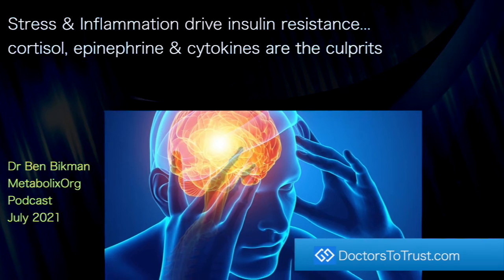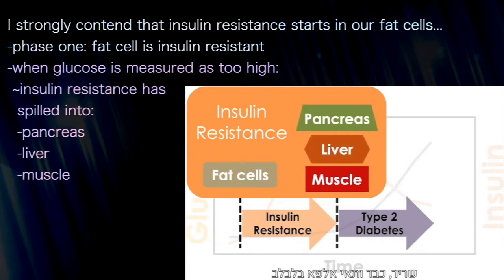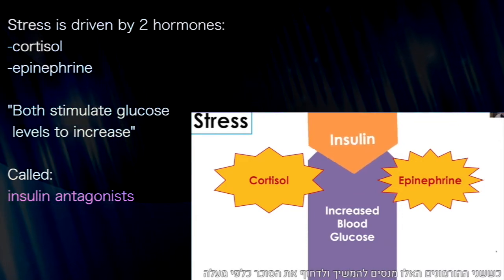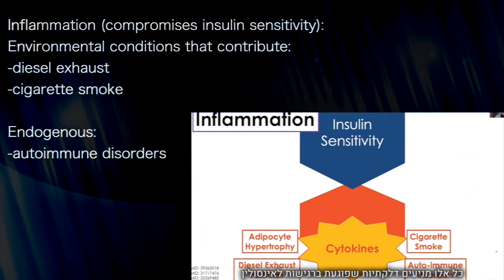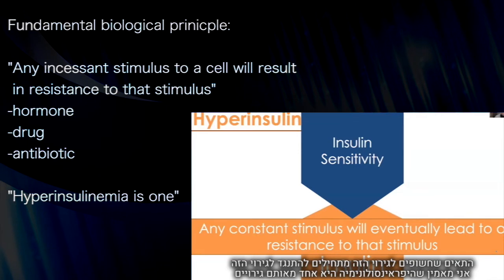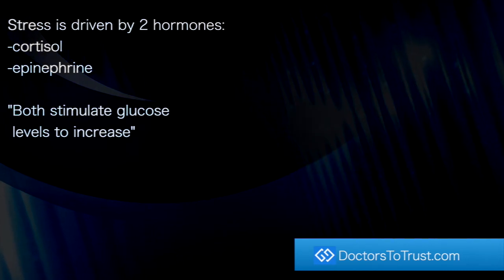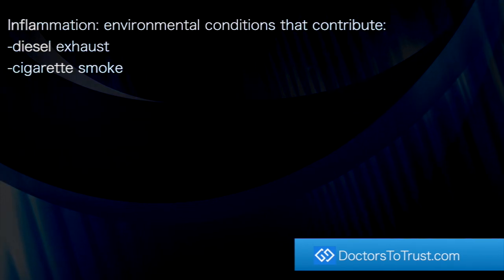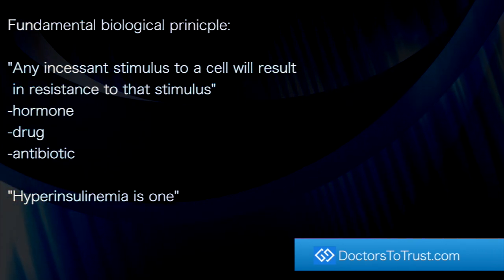Ben Bikman2: Stress & Inflammation: insulin resistance...cortisol, epinephrine & cytokines: culprits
presents episode 233
Dr Ben Bikman

MetabolixOrg
Podcast
July 2021

I strongly contend that insulin resistance starts in our fat cells...
-phase one: fat cell is insulin resistant
-when glucose is measured as too high:
 ~insulin resistance has
  spilled into:
  -pancreas
  -liver
  -muscle

3 primary causes of insulin resistance...
-chronically elevated insulin
-high stress
-inflammation

Stress is driven by 2 hormones:
-cortisol
-epinephrine

"Both stimulate glucose
 levels to increase"

Called:
insulin antagonists

As these insulin antagonists push up...

Insulin works harder & harder = insulin resistance

When body experiences high levels of cytokines
(doesn't have to become sepsis...)

"They also create an insulin resistant state"
-happens very acutely
-insulin sensitivity:
 ~goes down

Now close to diabetes

Inflammation: environmental conditions that contribute:
-diesel exhaust
-cigarette smoke

Inflammation (compromises insulin sensitivity):
Environmental conditions that contribute:
-diesel exhaust
-cigarette smoke

Endogenous:
-autoimmune disorders

Biggest of 3 variables driving insulin resistance:  Hyperinsulinemia:

"Chronically elevated insulin results in
 steady reduction in insulin sensitivity"

Fundamental biological principle:

"Any incessant stimulus to a cell will result
 in resistance to that stimulus"
-hormone
-drug
-antibiotic

"Hyperinsulinemia is one"